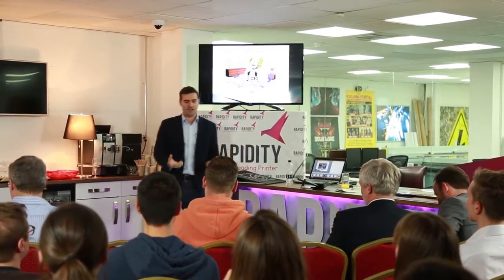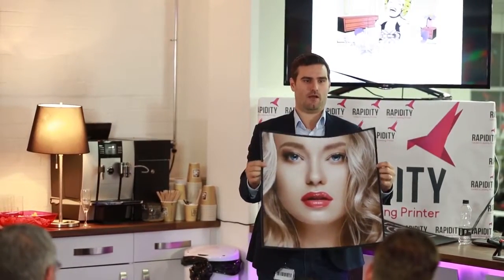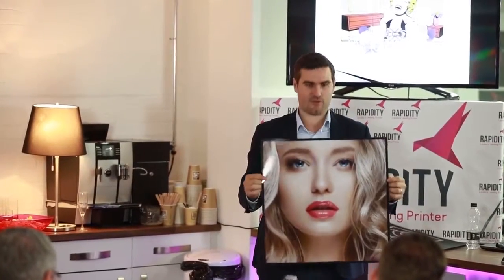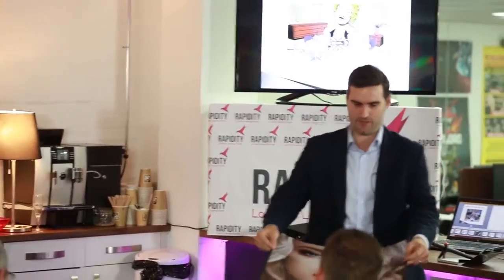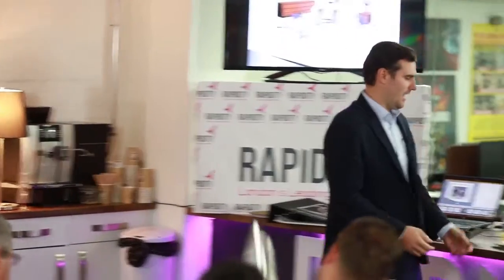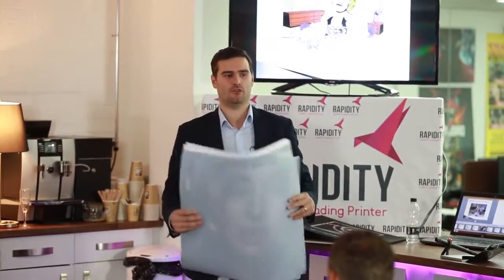Paul Manning Explains Photographic Printing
Rapidity Managing Director, Paul Manning explains photographic printing techniques and the process that Rapidity follow to achieve the highest quality print - even with wide format printing.